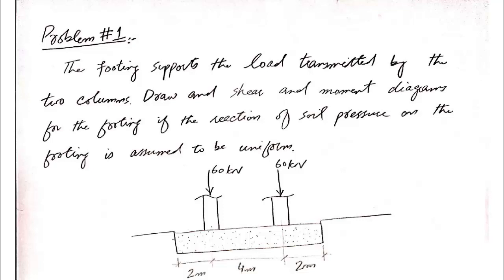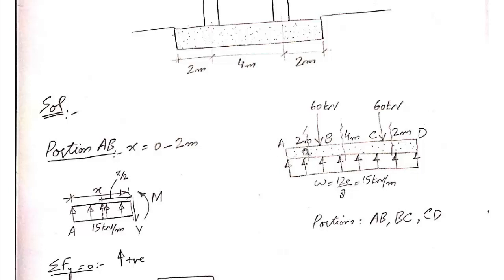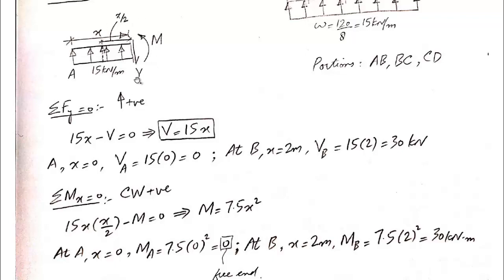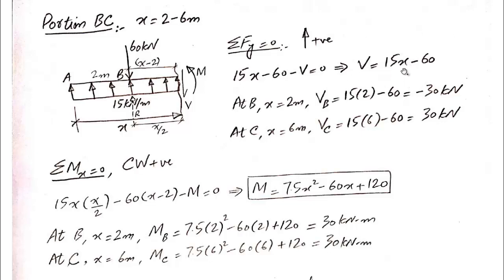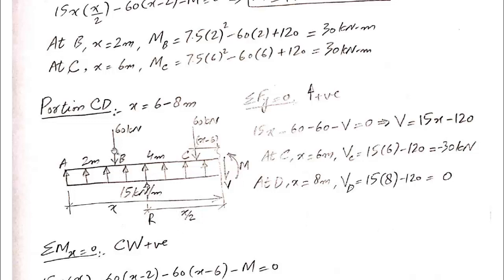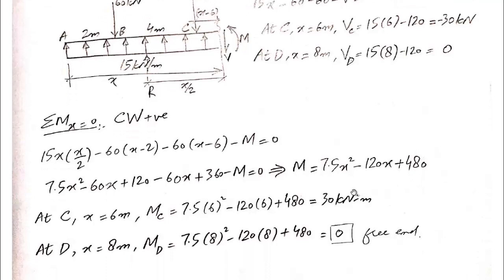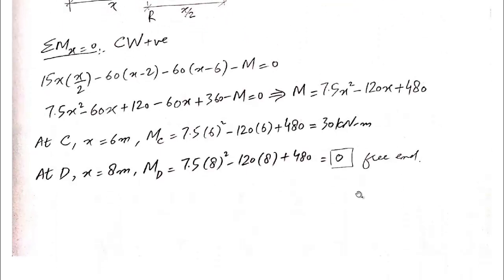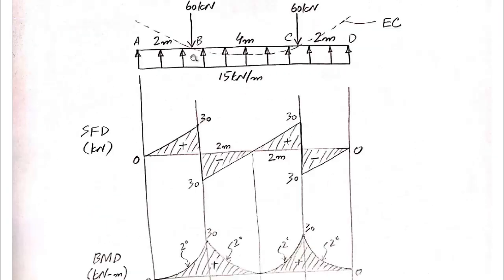Example 8 | Drawing SFD & BMD of the Soil Footing Supporting Coloumn Loadings | Mechanics of Solids